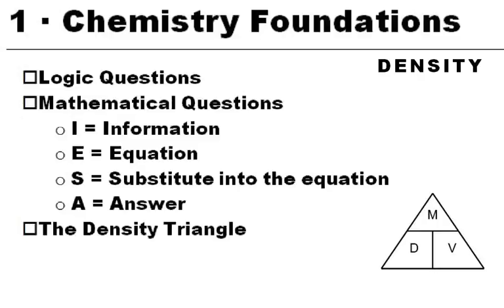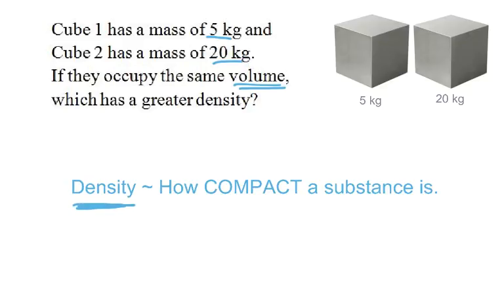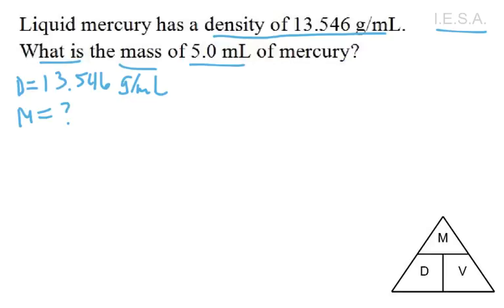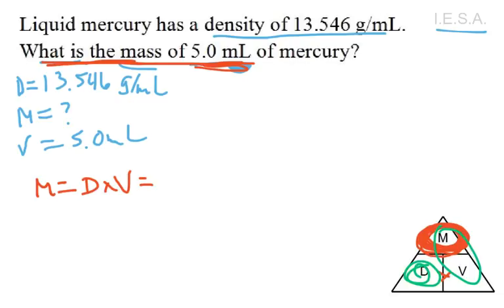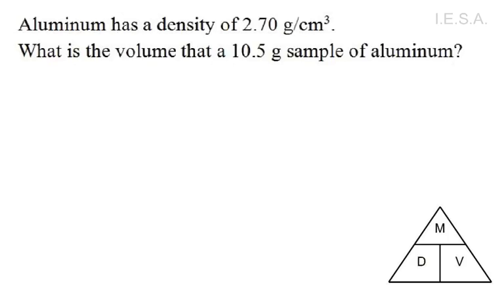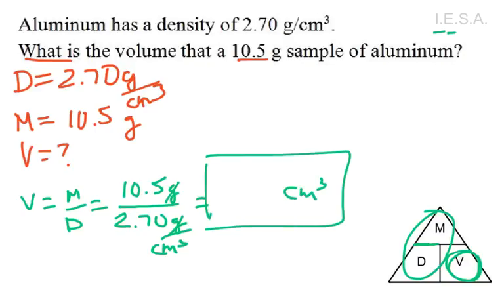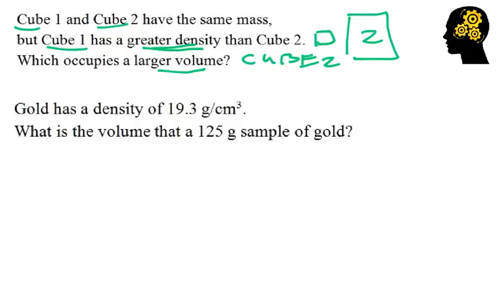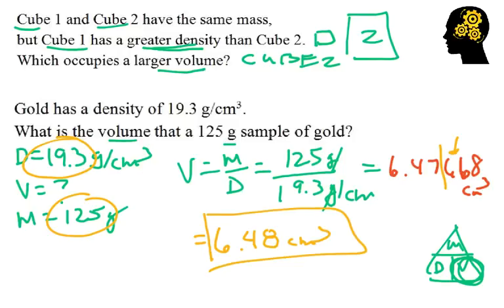GC 1.3 Skill Builder--Density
This is a short review and practice on density problems, I.E.S.A., and the Density Triangle.